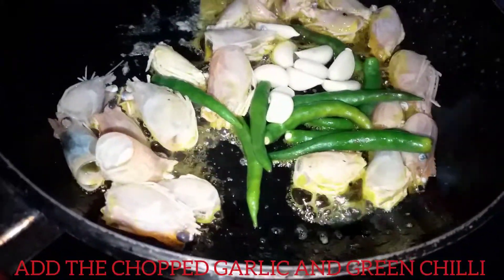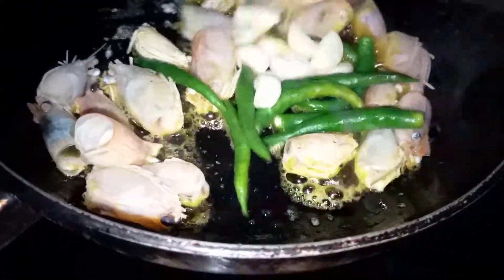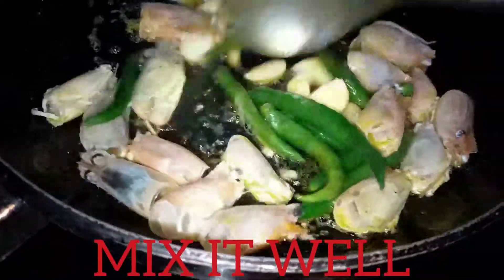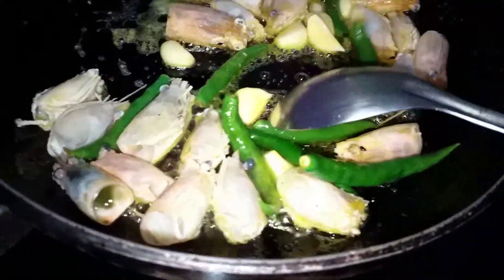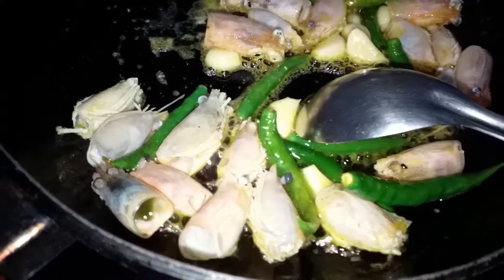PRAWNS HEAD CHUTNEY RECIPE | নিছলা মাছৰ মুৰৰ চাটনি | INDIAN VLOGGER BORNALI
KAL JEERA
PRAWNS
CHOPPED GARLIC
GREEN CHILLI
SALT TO TASTE
MUSTARD OIL